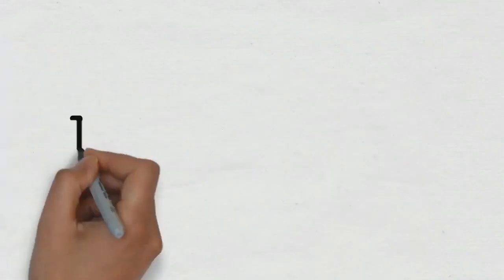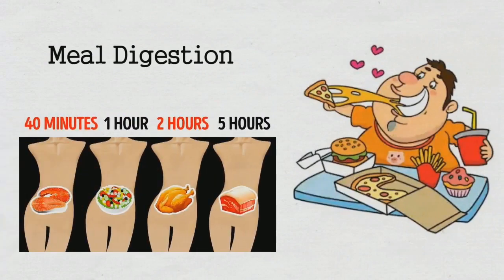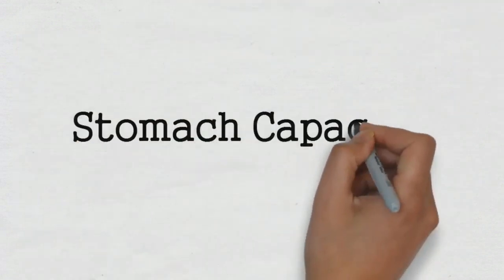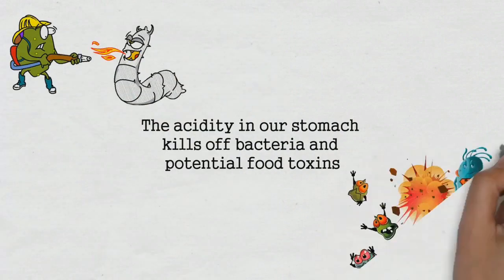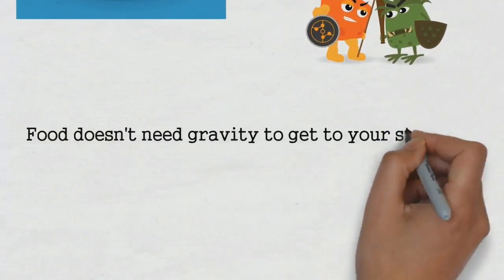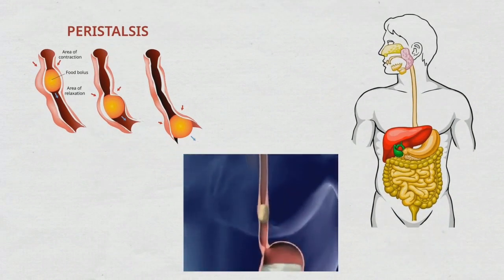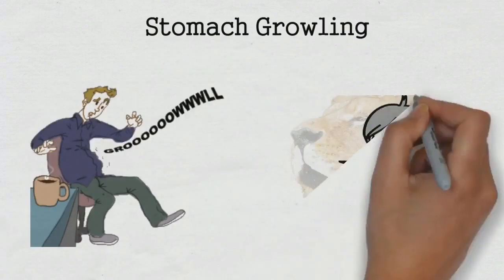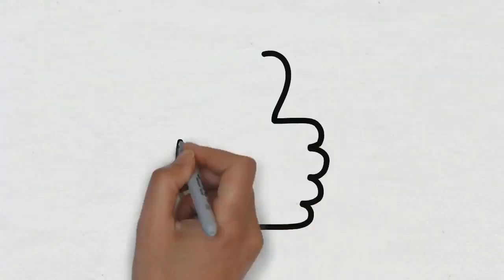A Journey Inside Human Stomach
Amazing facts about human digestive system.
Human Digestive System comes with great capabilities.

Be Tuned for Next Interesting Facts Video.